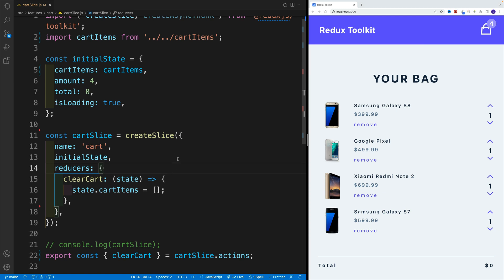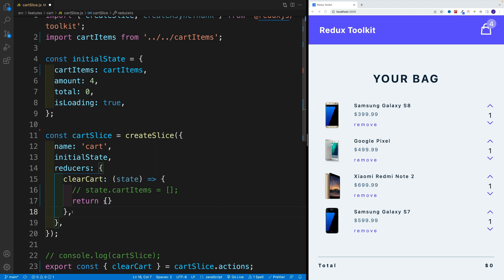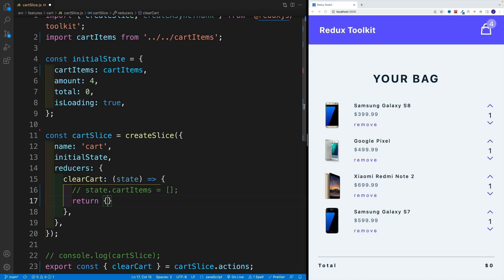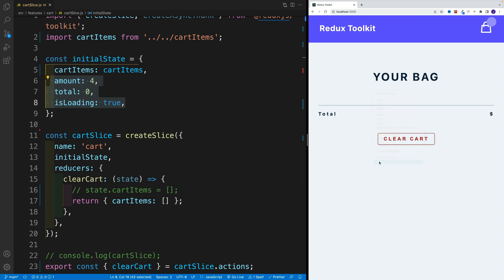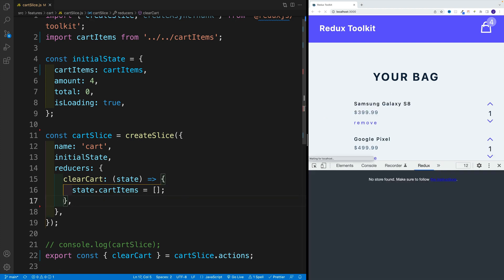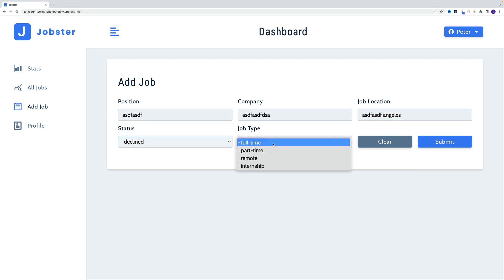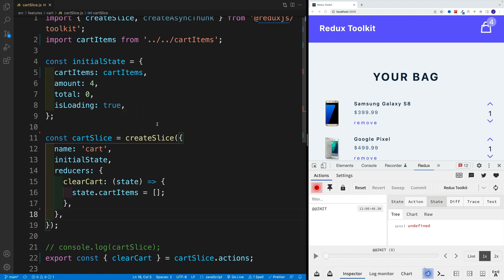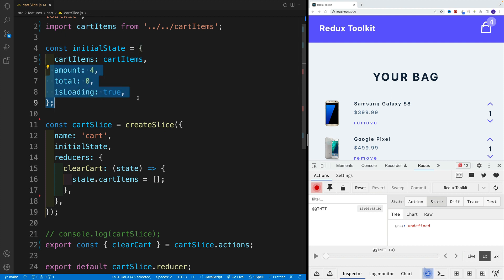Redux Toolkit - Return State